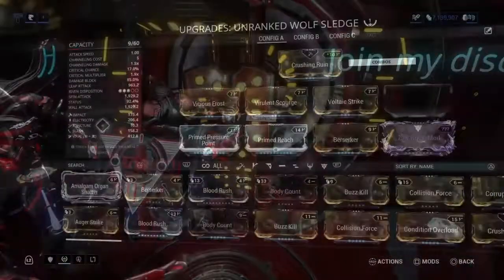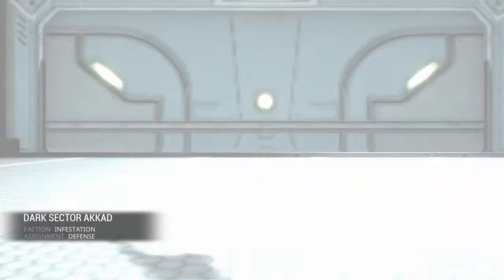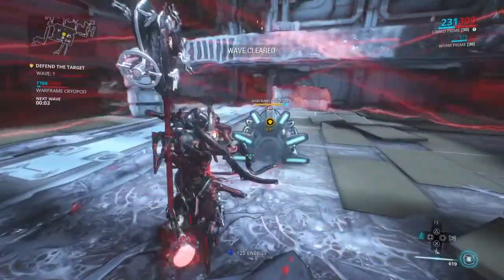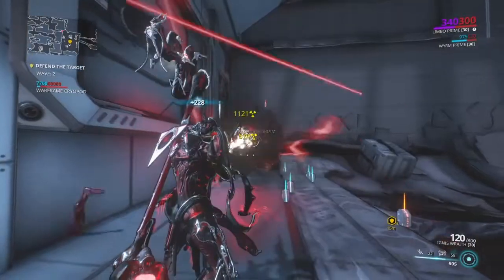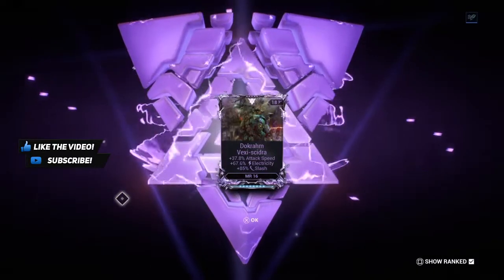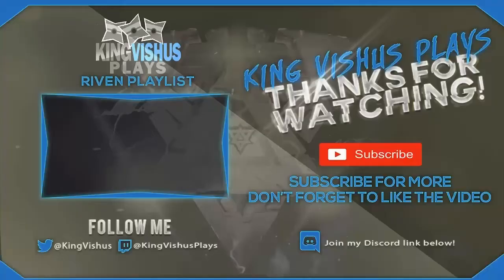Complete a Defense Mission with Lvl 30+ enemies objective taking no damage, No energy consumables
Riven - "Complete a Defense Mission with Lvl 30 or Higher enemies with the defense objective taking no damage without using energy consumables"
- You can also do this for the alone version or with any Dragon Keys -

Frame - Limbo Prime
Weapons - Ignis Wraith, Pyrana Prime, Wolf Sledge
Music - [Fareoh - Under Water], [JPB & Myrne - Feels Right], [Floatinurboat - Spirit of things]

I upload various Warframe Riven Challenges EVERY Monday.